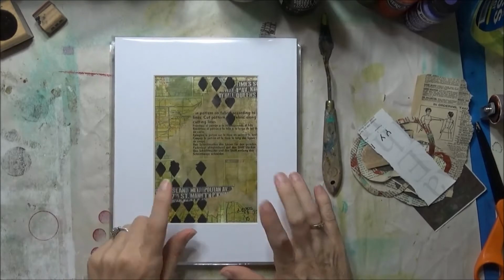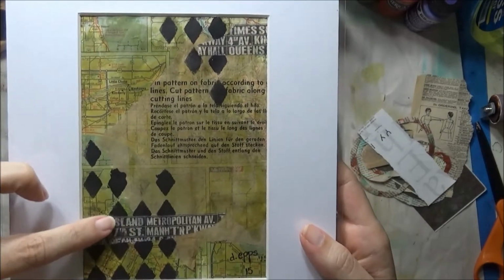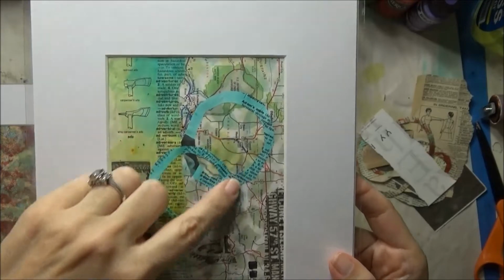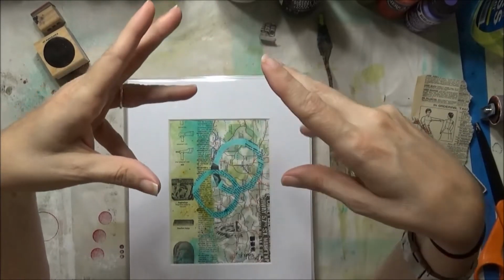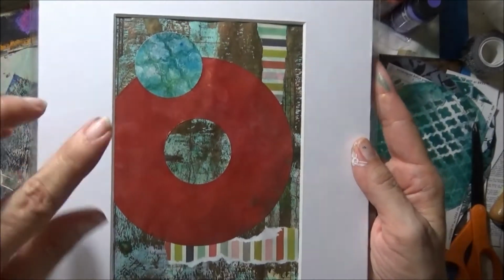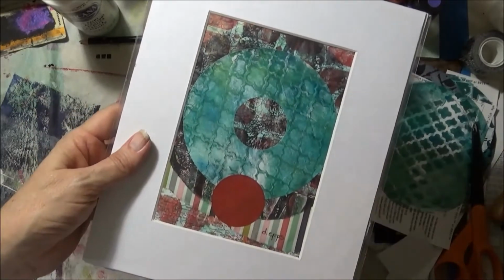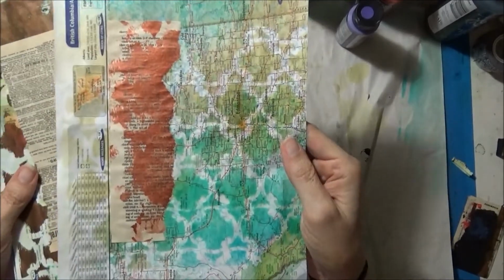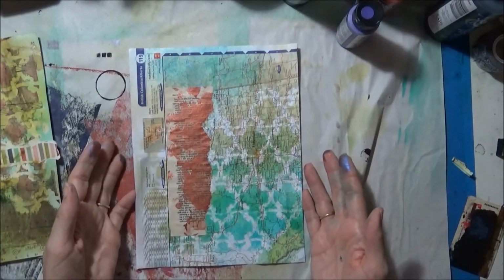Round 2 JB5s Step 3 to 5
Flip through of abstract set of journaling by 5s